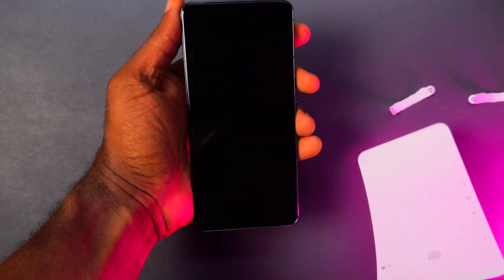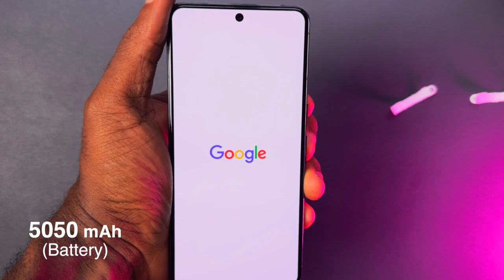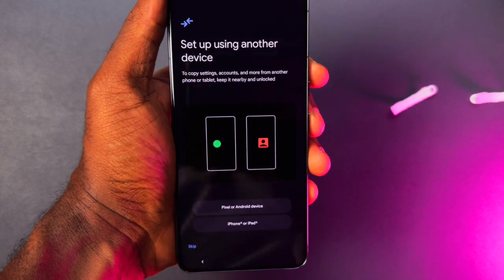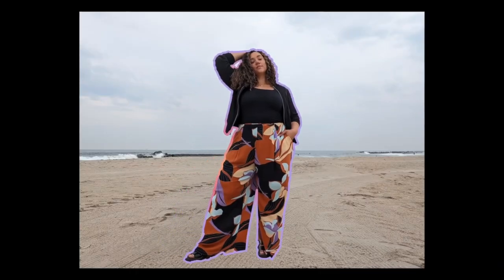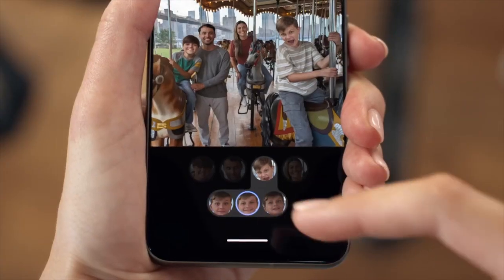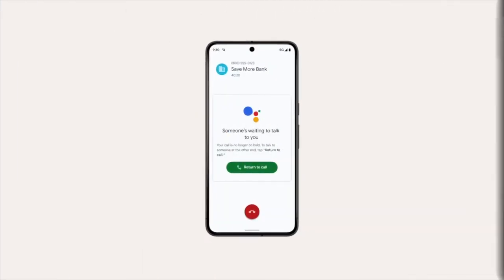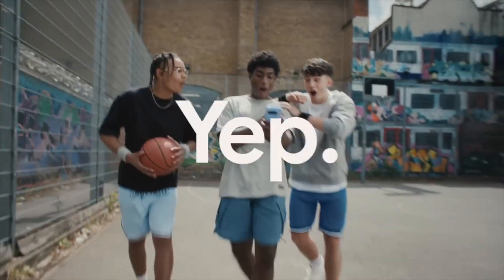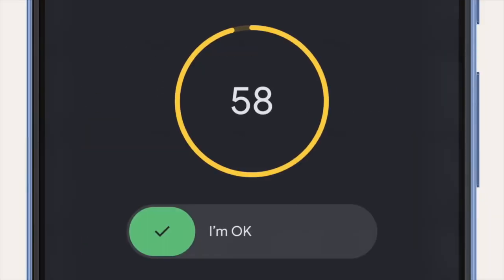Google 8 Pro...WOW With the Quality of Life Features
Google 8 Pro unboxing and first impressions.

**Nothing I state, share, express, or allude to should be considered professional advice or recommendations of action. This channel is intended for educational and entertainment purposes only. All content contained within is all just my own opinion and experience.